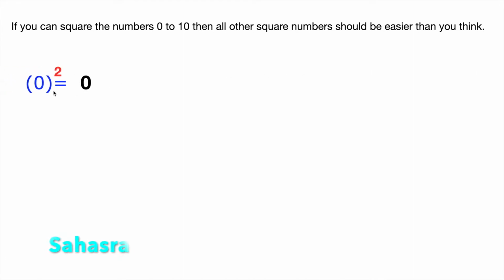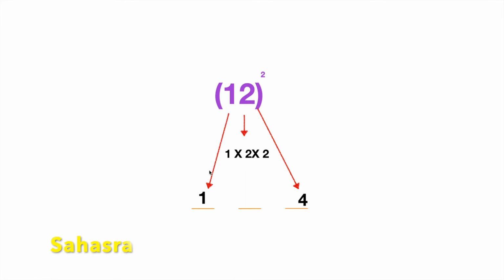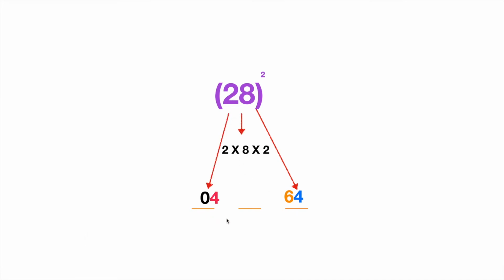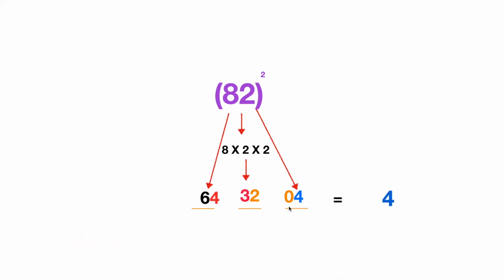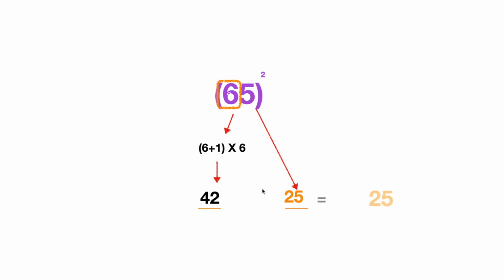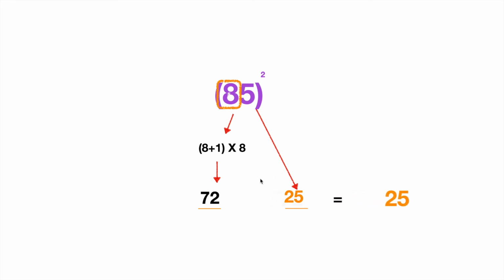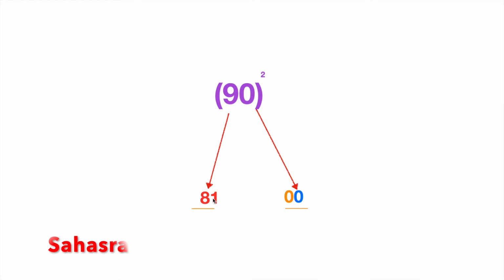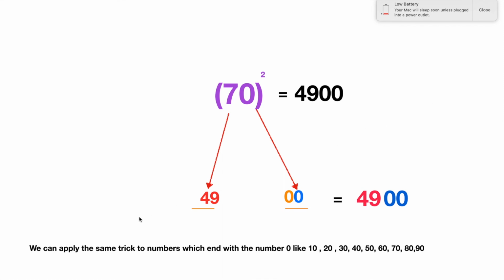Square of two digit number in few seconds | Magical Squaring of 10 20 30 40 50 60 etc...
Do you know square  numbers? I am sure you know, Here in this video I present you fast  square number  trick. It helps you to solve square of any 2 digit number in few seconds without calculator.